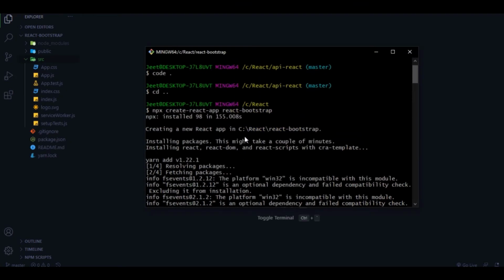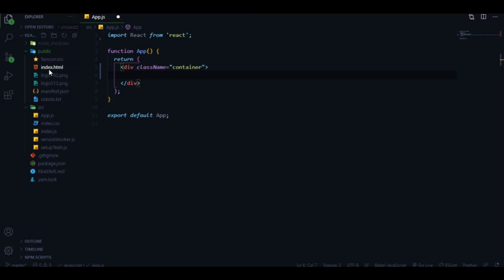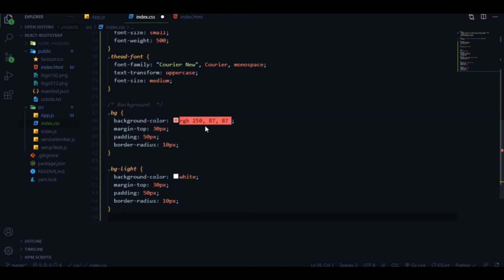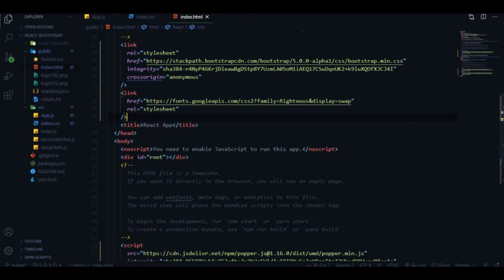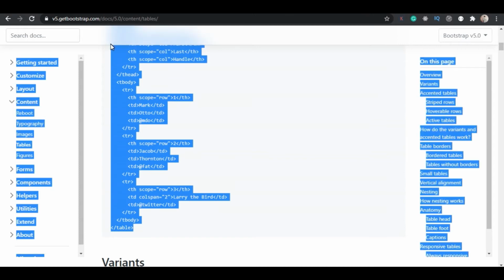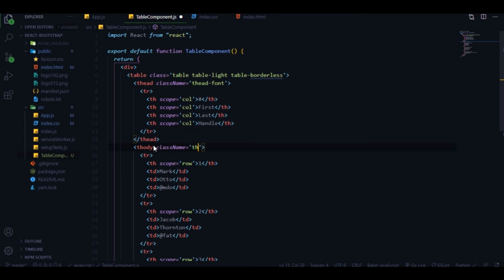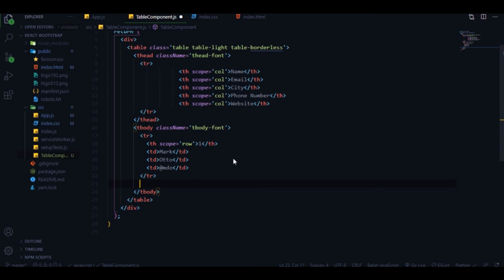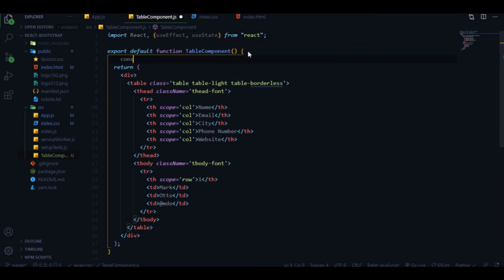How To Use React JS With Bootstrap 5 & JSONPlaceholder - React JS, Bootstrap 5 & JSON Fake API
In this video, I discussed how you can use React JS with Bootstrap 5. & also covered how you can use JSON fake API with React Hooks.